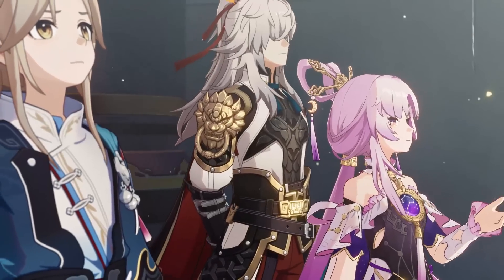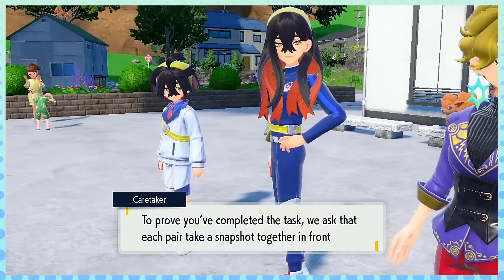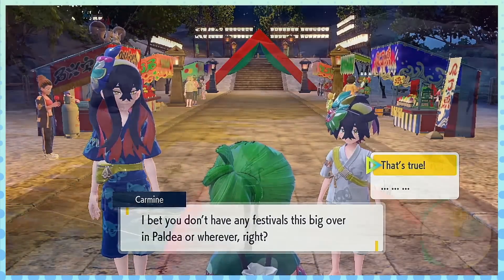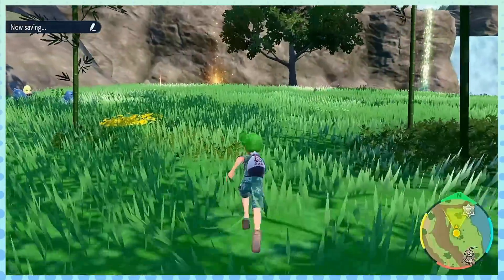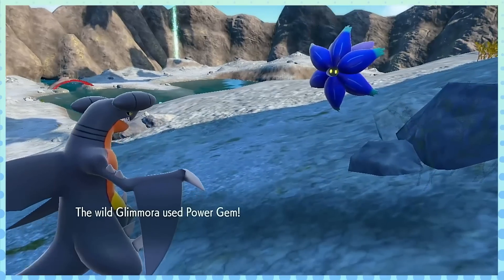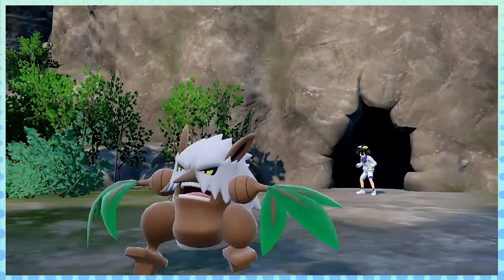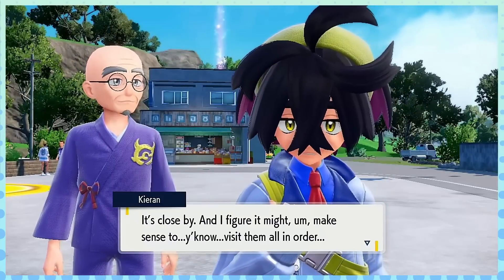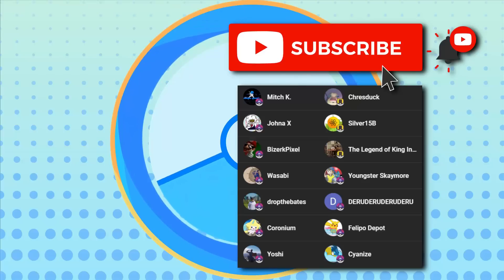Is The Teal Mask DLC ACTUALLY Good?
Download Honkai: Star Rail today to experience the new characters and use the redemption codes to get Stellar Jade x50!

Redemption Code
Imbibitor Lunae: August 30 – September 20
MB6N2TVCSQ9F
Fu Xuan: September 20 – October 11
STPN3TUUTQ8K

Reviewing the new Pokemon Scarlet and Violet DLC, Part 1: The Teal Mask!